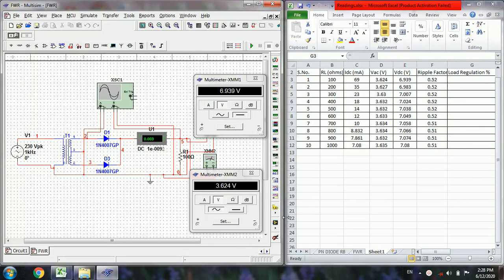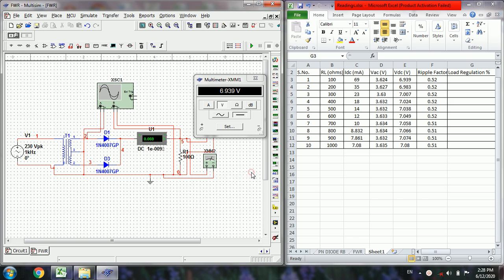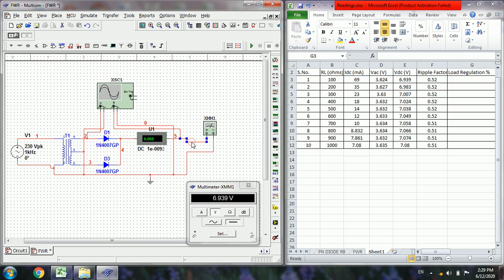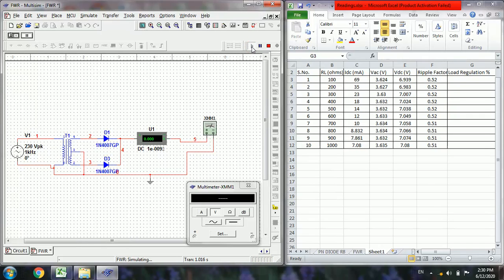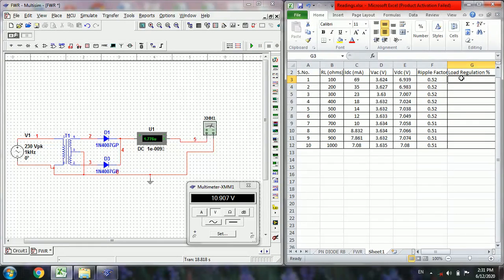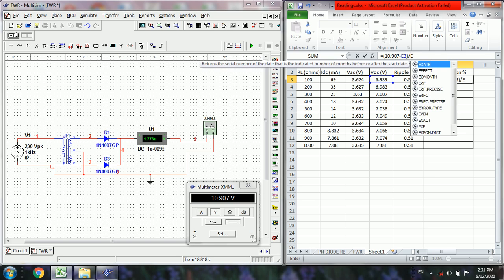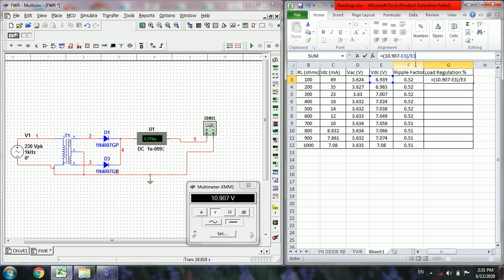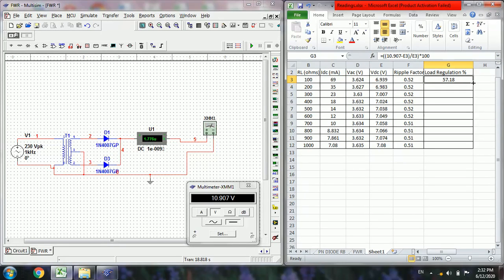Full Wave Rectifier circuit load regulation characteristics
This video is an extension video to the earlier Full Wave Rectifier without Filter circuit, in order to measure load regulation.